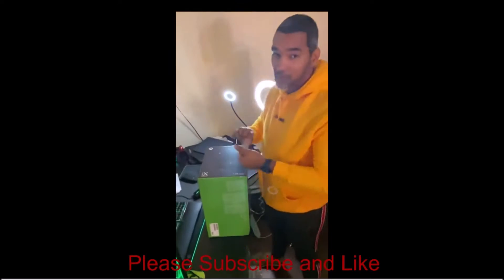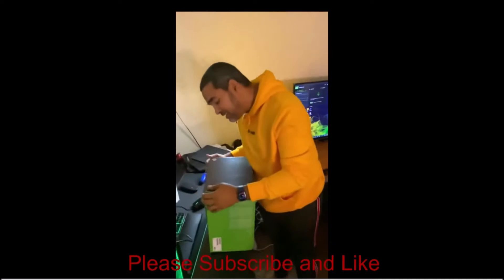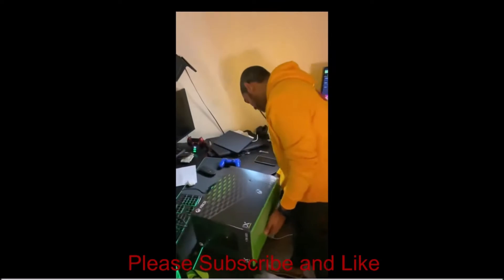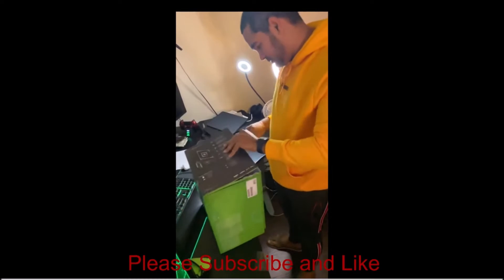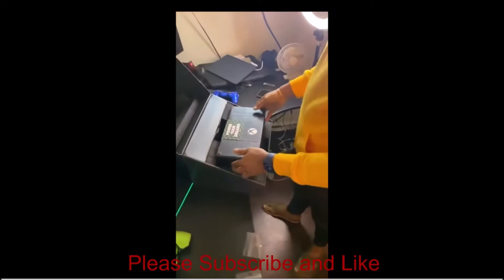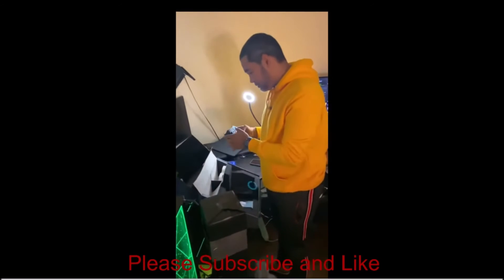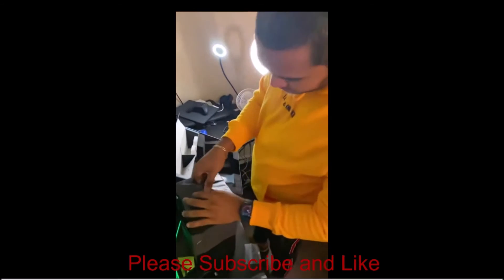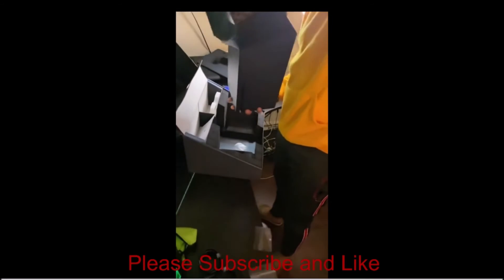Unboxing of the Xbox Series X